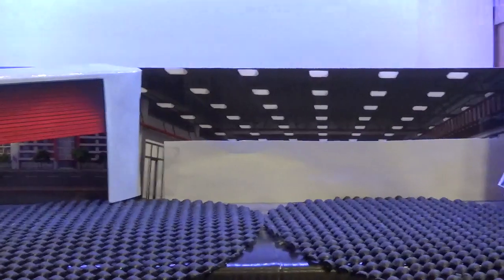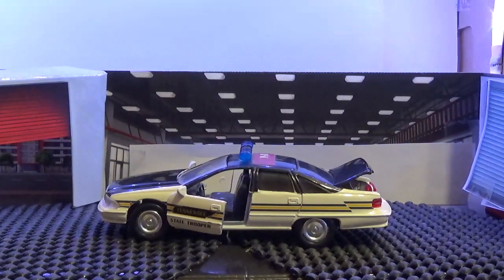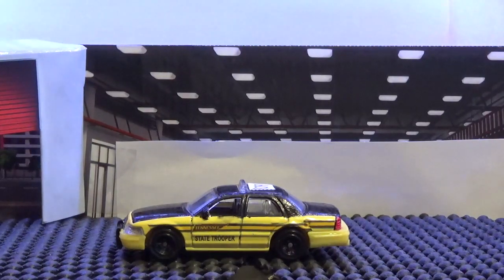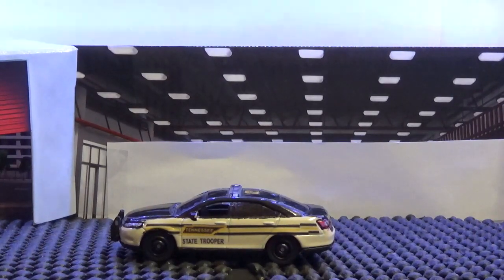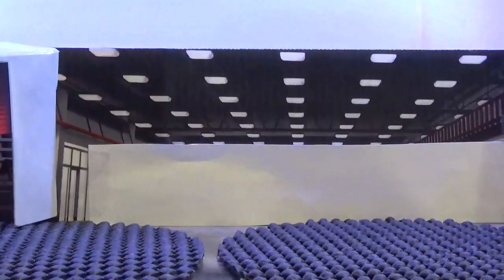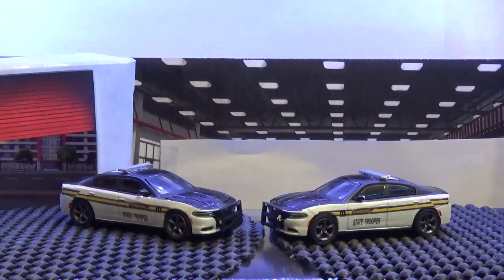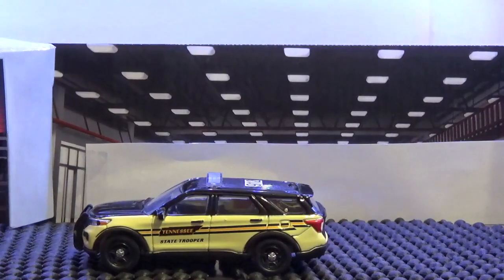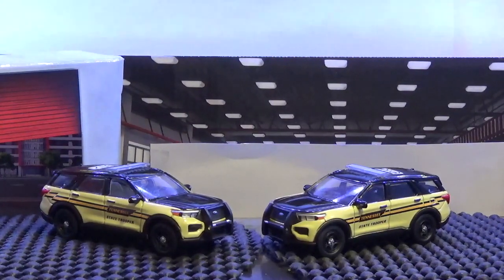Tennessee Highway Patrol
A look of purchased and custom made vehicles of the Tennessee Highway Patrol .